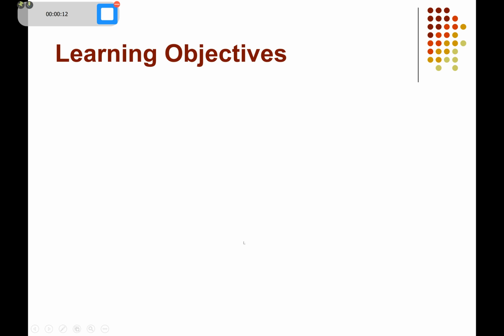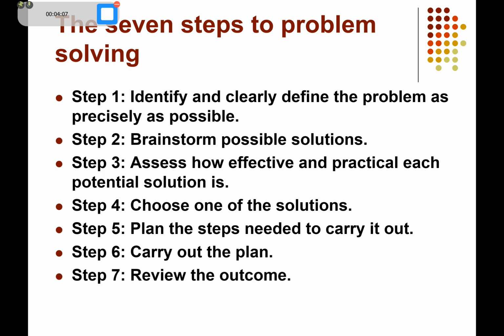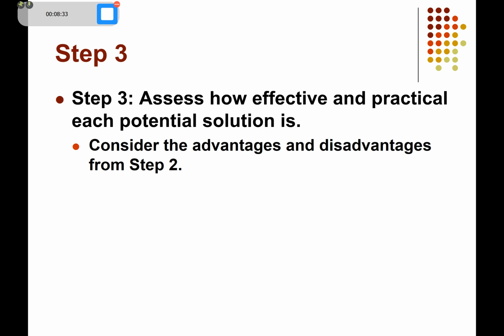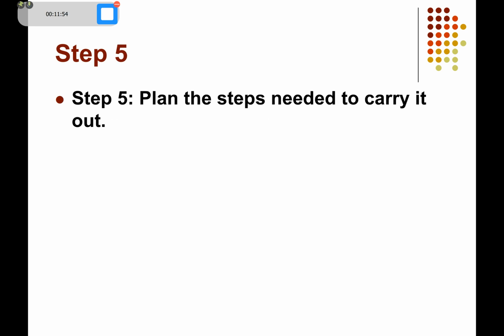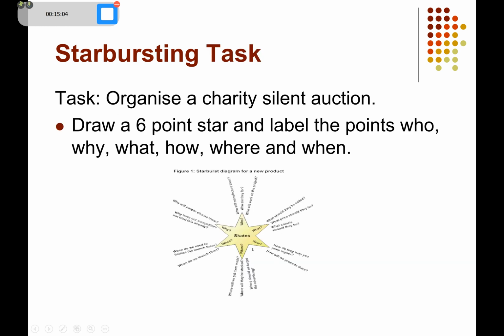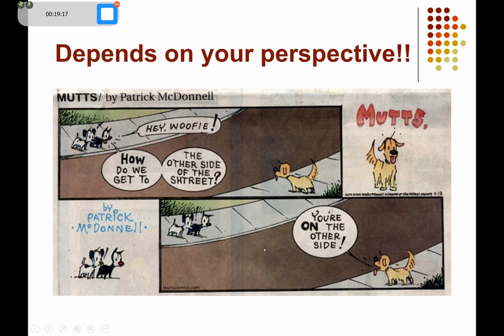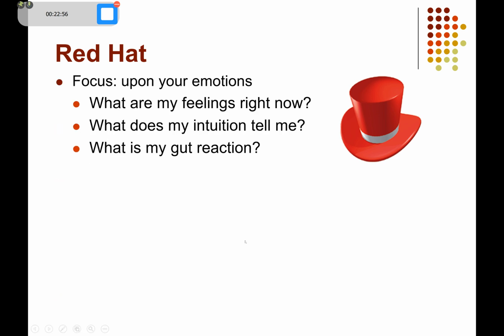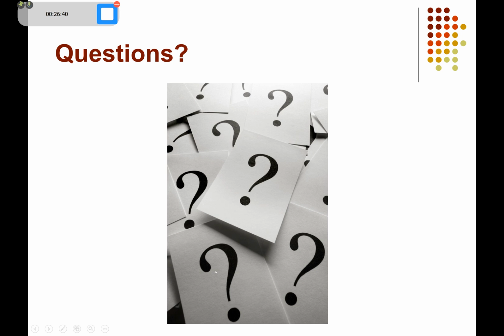Problem solving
Looking at various approaches to problem solving and decision making skills including the 7 step method, starbursting and DeBono's 6 Thinking Hats